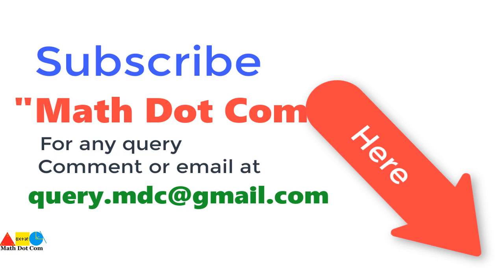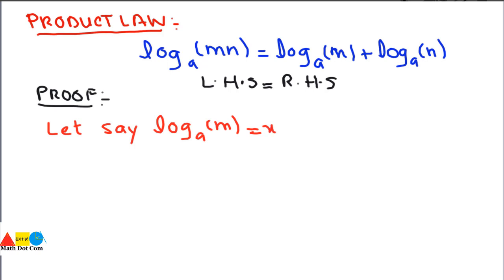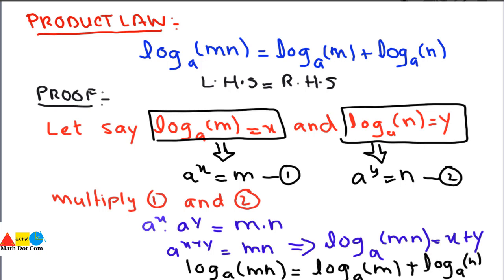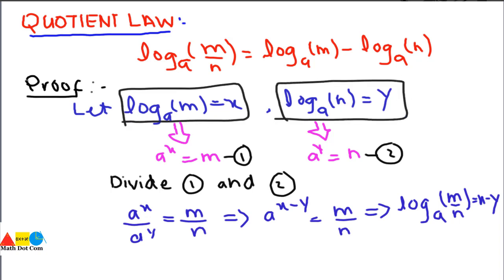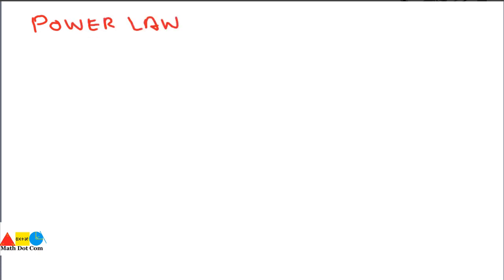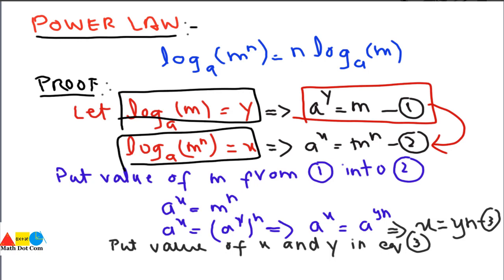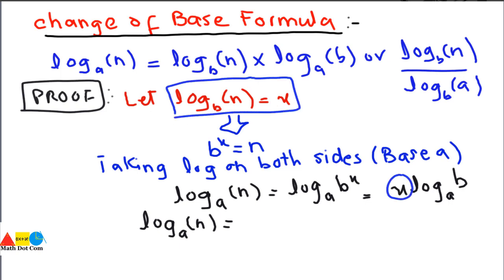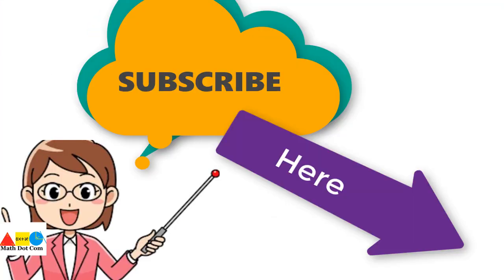Laws of Logarithm Proof | Change of Base Formula Proof | Math Dot Com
Three Laws of logarithm proof and proof of change of base formula is explained in this video.For any query please comment or email at